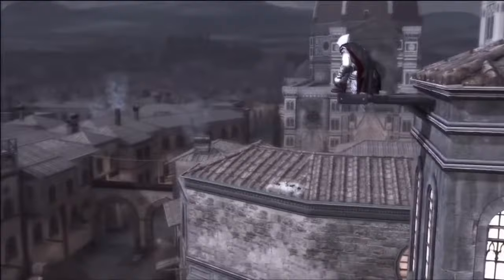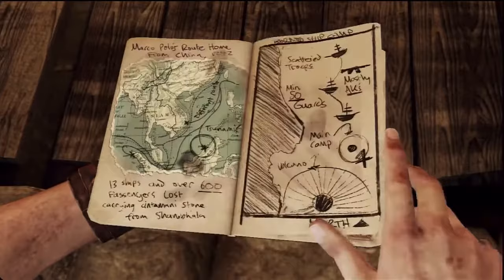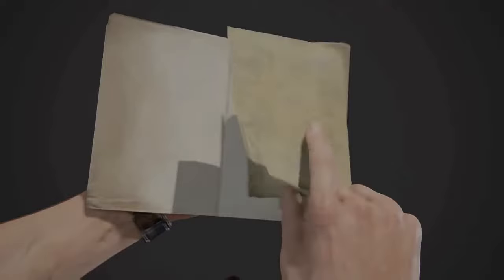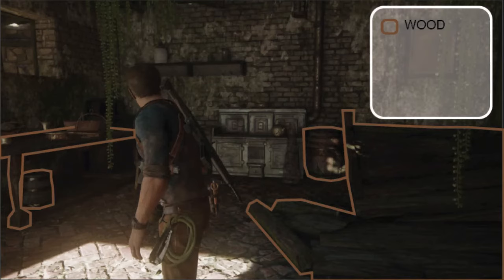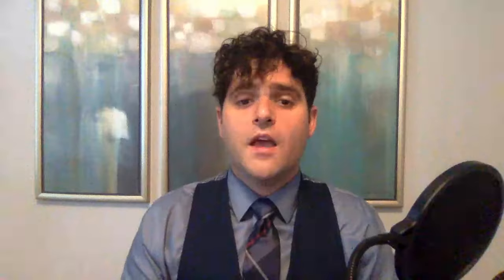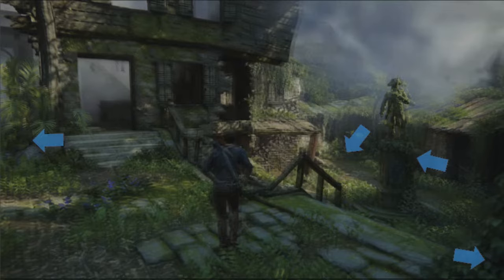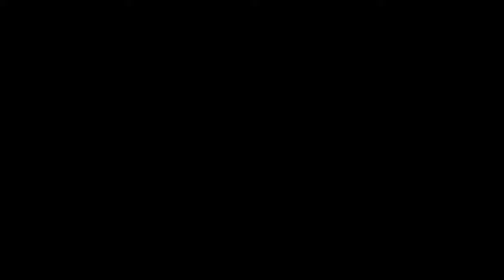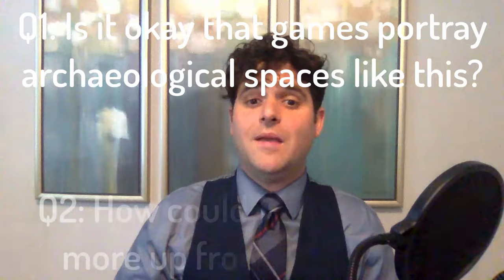Is Uncharted the Worst Archaeology Game Ever?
In this episode of Video Game Archaeology we learn some of the ways that games lie to us when they represent ancient places, both real and fantastical. We'll learn about the archaeological concepts of preservation and taphonomy with a case study from the Uncharted series.

The clips in this video were either captured by the author or clipped from longplays on World of Longplays.

0:00 Title
0:30 Introduction
1:45 What is History?
7:08 The Uncharted Series
9:50 Preservation
13:43 Taphonomy
17:55 Conclusions
21:01 Homework!